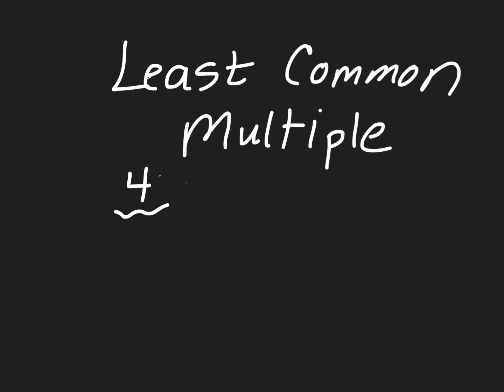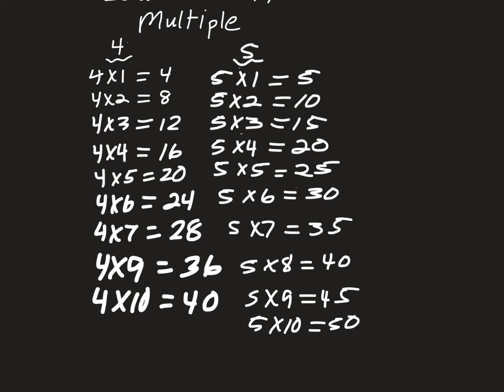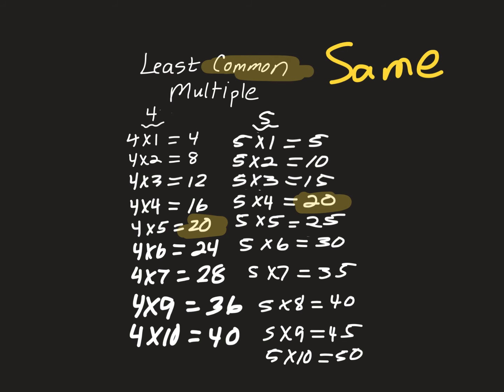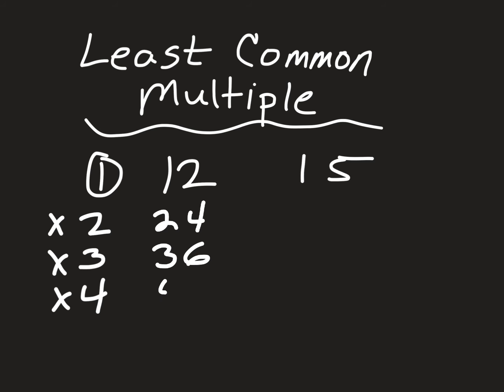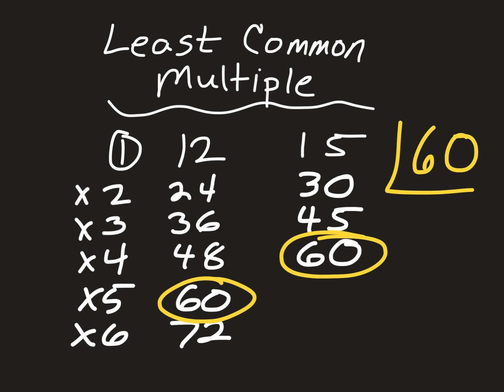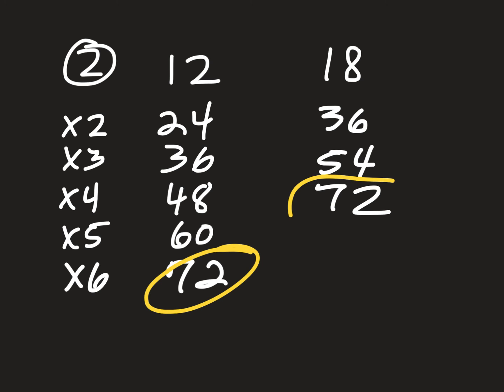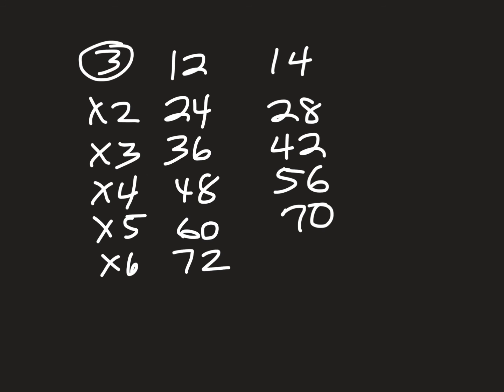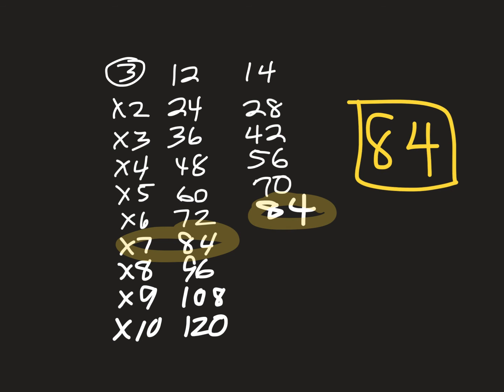Warmup lcm 1.mp4